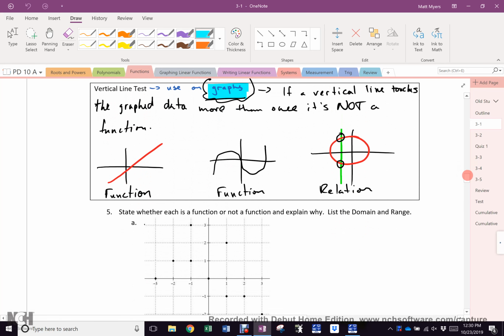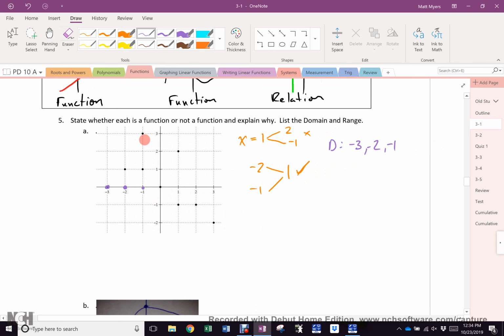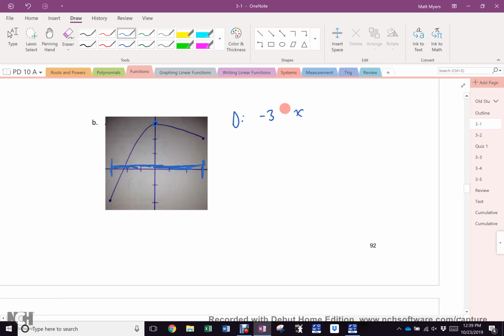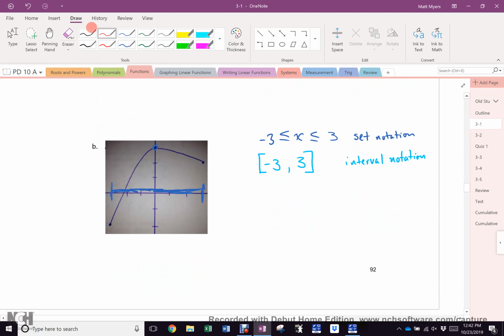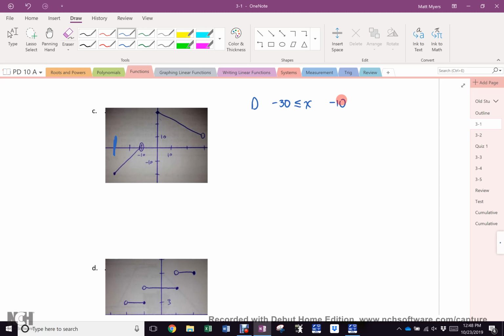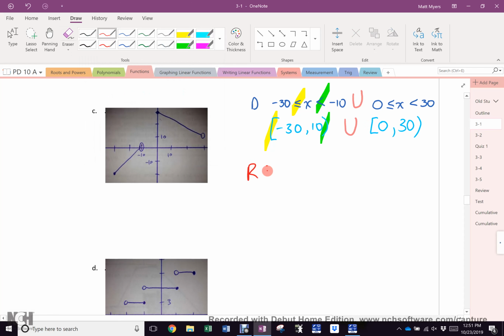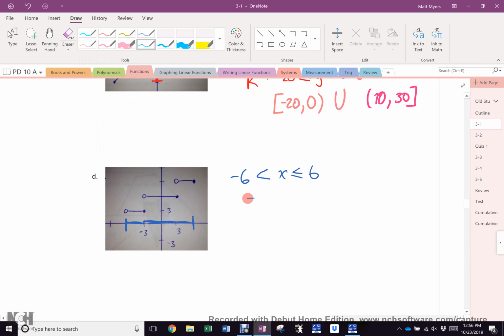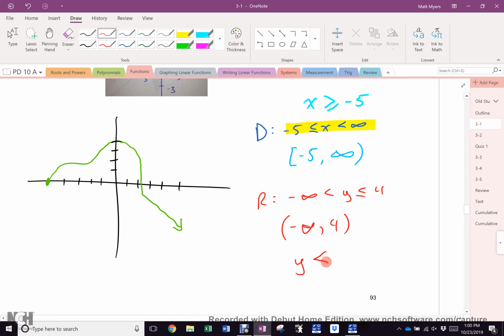Oct 23 Block A Domain and Range